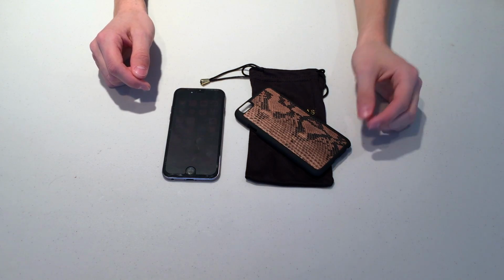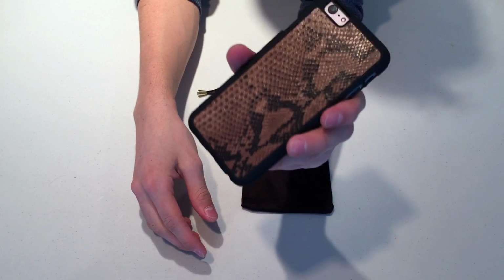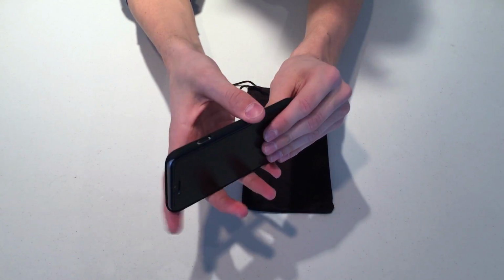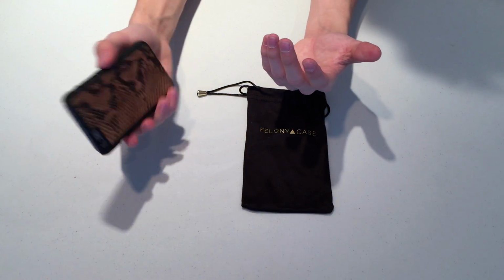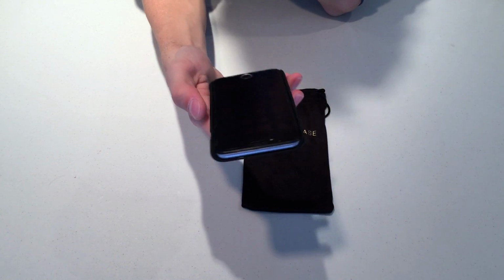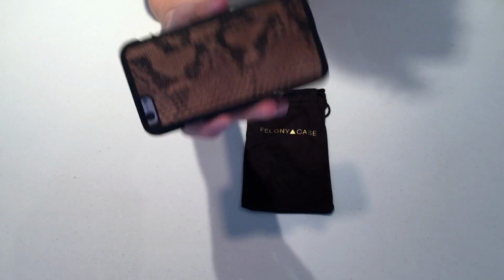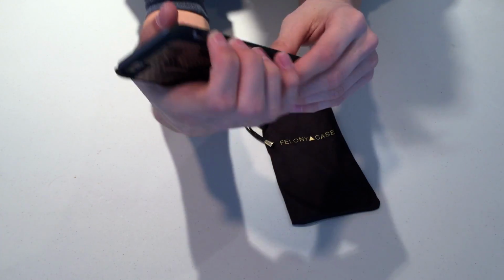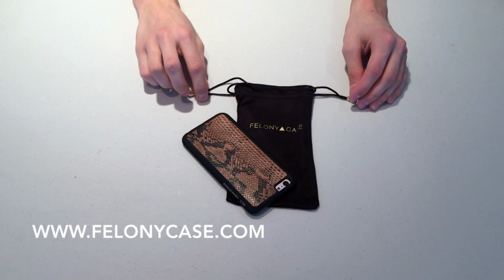Felony Case - Tan Python Leather Case Review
In the market for a new iPhone 6 case? Your in the right place! On this weeks episode we review the Tan Python Leather Case by Felony Case!